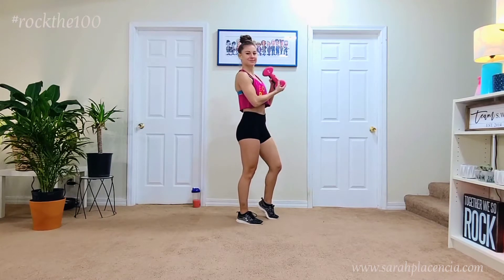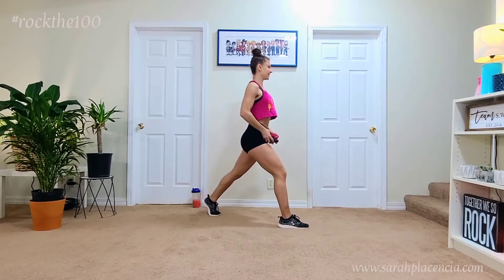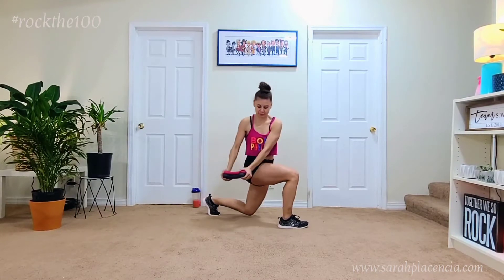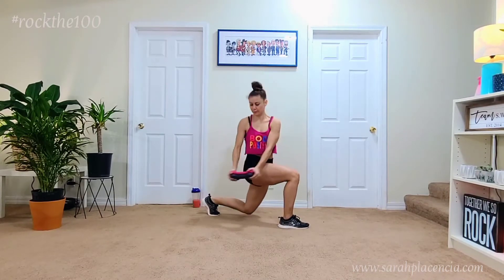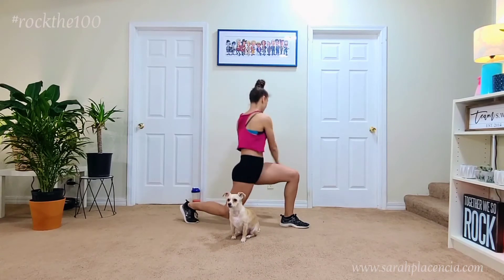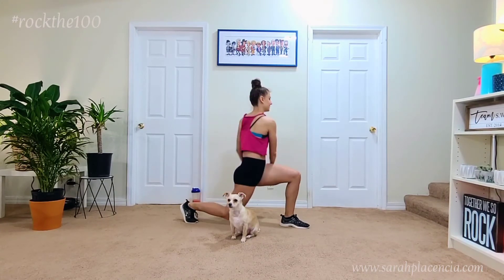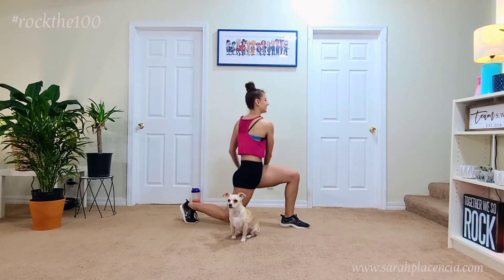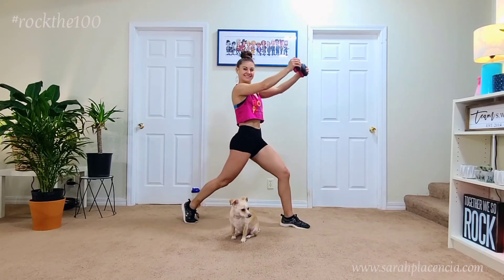rockthe100 Day 53 Chop Lunge